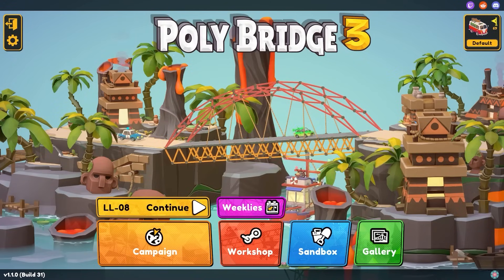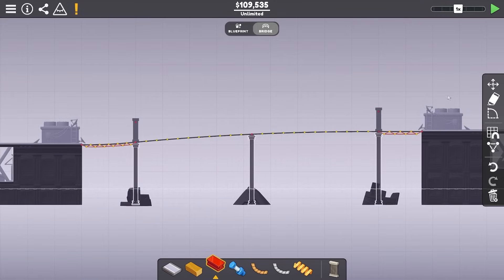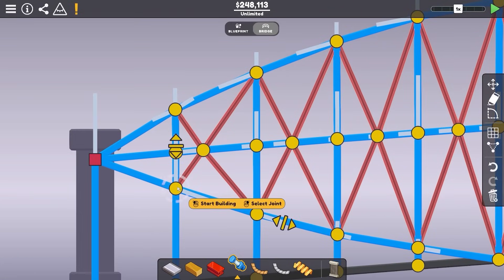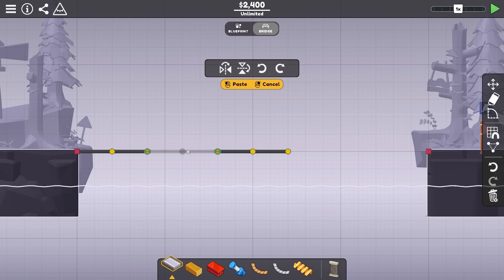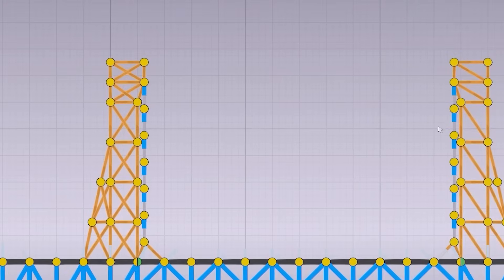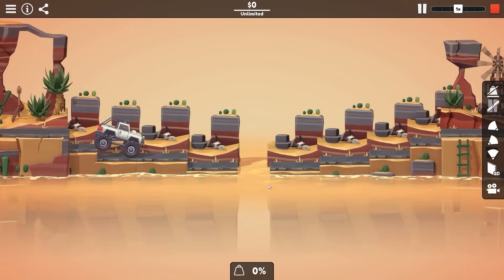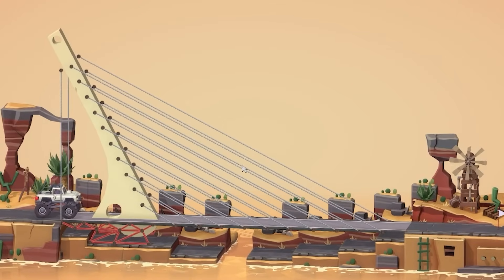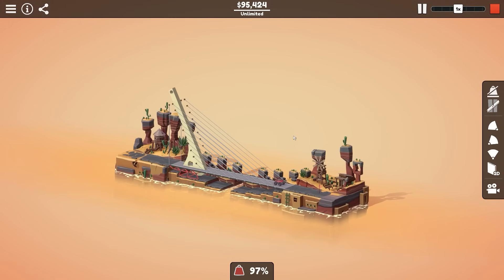Engineering REAL BRIDGES and fixing marriages in Poly Bridge 3!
Poly Bridge 3 (pb3) is finally here, and with 10 years of professional civil engineering experience, who better than to take you though the brand new poly bridge game!? This time I recreate three randomly selected bridges in Poly Bridge 3 whilst also fixing a marriage with the power of engineering!

LINKS!